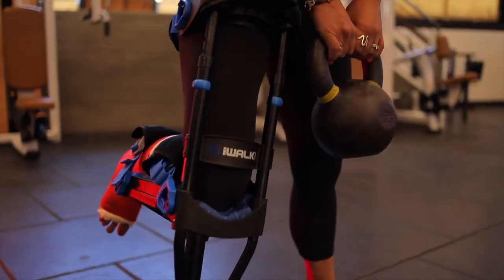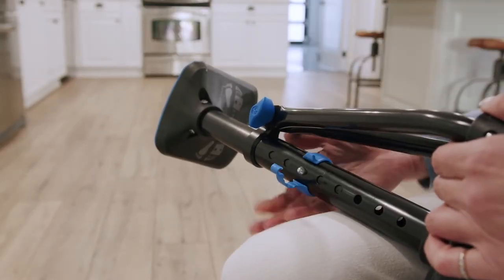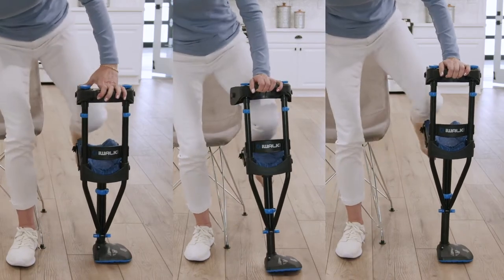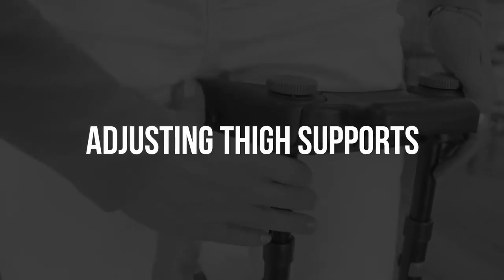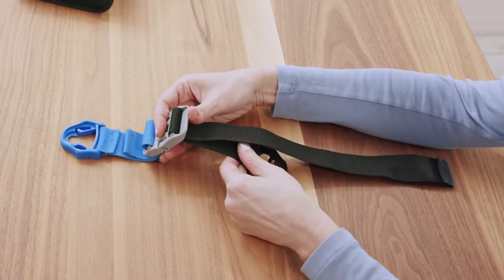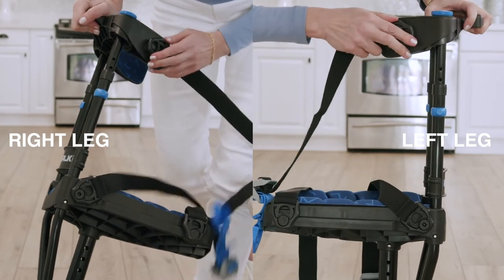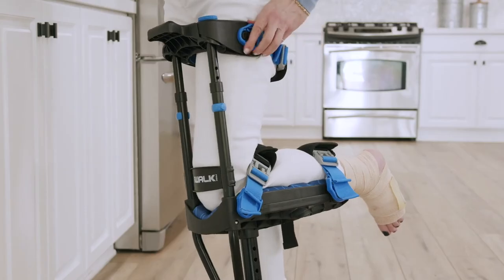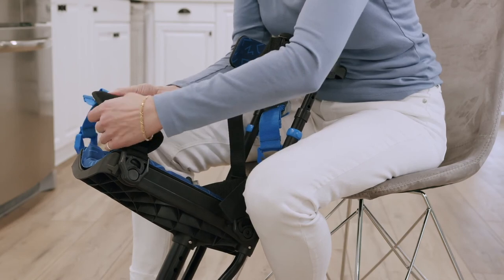Step 2 - Fitting your iWALK 3.0 hands-free crutch - Old Version